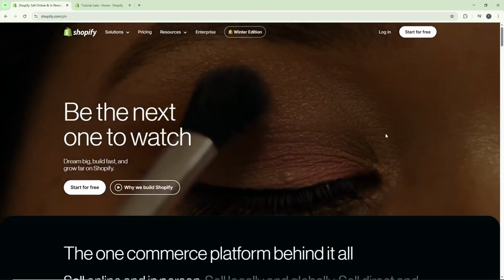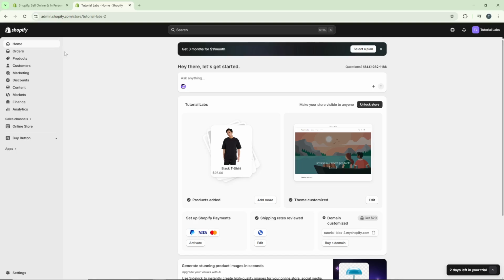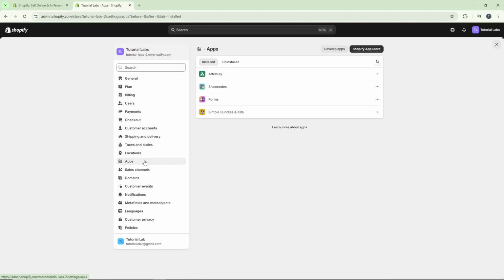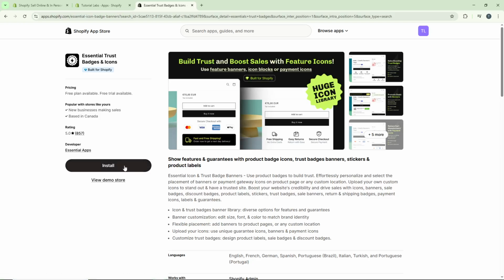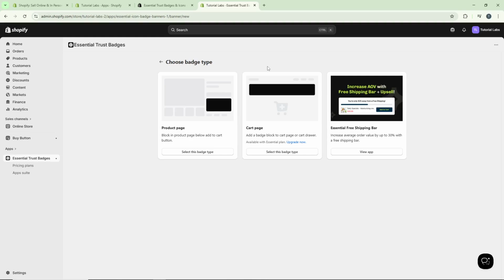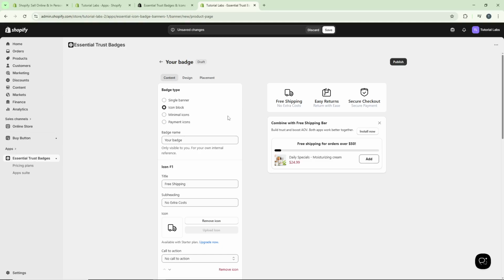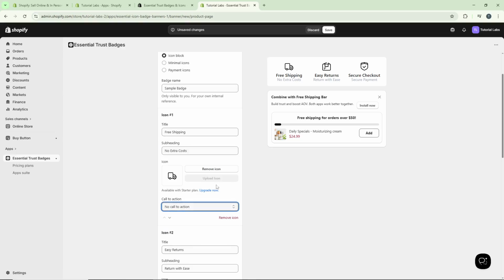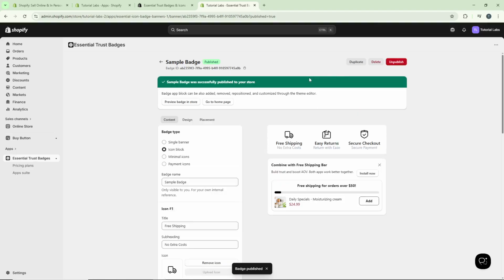How To Add Essential Trust Badges To Your Store Using Shopify App Blocks (Tutorial 2026)